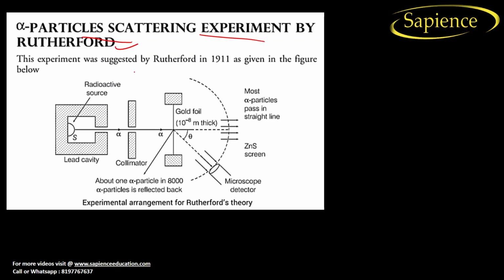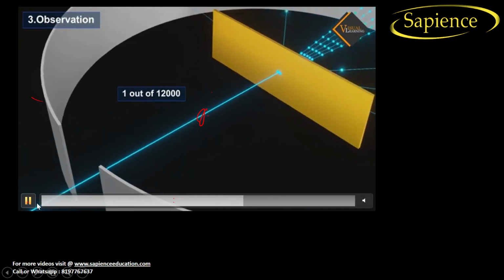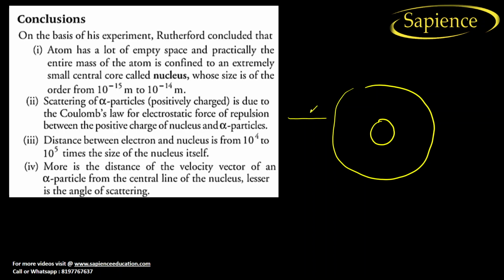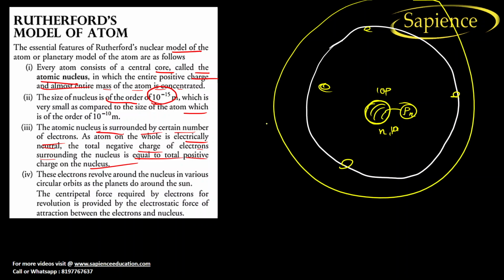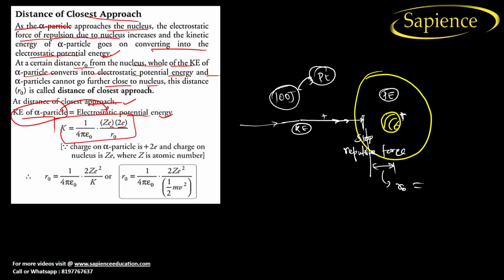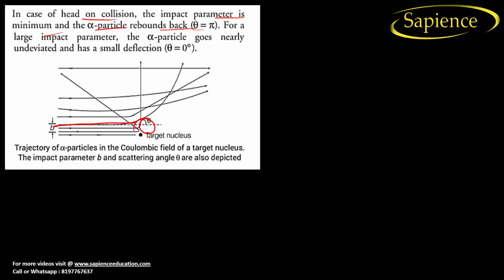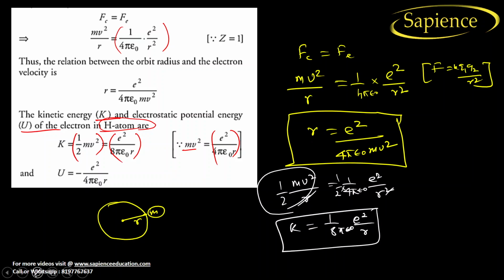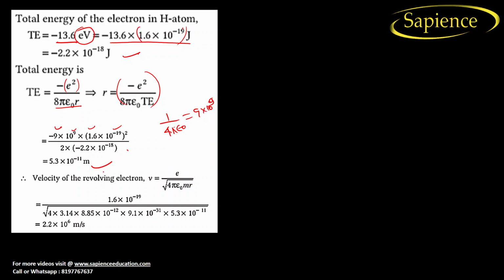Atoms | Part 1 | Class 12th Sapience Education Institute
In this comprehensive lecture by Sapience Education, we explore the fascinating world of atoms and their structure. This video delves into some of the most significant experiments and models in atomic physics, offering a deep understanding of the following topics:

Alpha-Particle Scattering Experiment: Learn about the groundbreaking experiment that led to the discovery of the atomic nucleus and how it reshaped our understanding of the atom.
Rutherford's Model of the Atom: Discover how Rutherford's model proposed the idea of a dense nucleus at the center of the atom surrounded by orbiting electrons.
Bohr Model of the Hydrogen Atom: Explore the revolutionary model that introduced quantized electron orbits and explained the stability of atoms.
Expression for the Radius, Velocity, and Energy of Electrons in the nth Orbit: Understand the mathematical formulations that describe the behavior of electrons in different orbits around the nucleus.
Hydrogen Line Spectra: Gain insights into the qualitative treatment of hydrogen's emission spectra and how it connects to the Bohr model.
This lecture is ideal for students of physics, competitive exam aspirants, and anyone interested in deepening their knowledge of atomic theory. At Sapience Education, we aim to make complex scientific concepts easy to understand and engaging for learners of all levels.